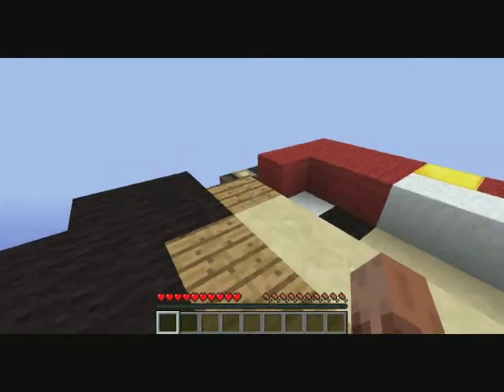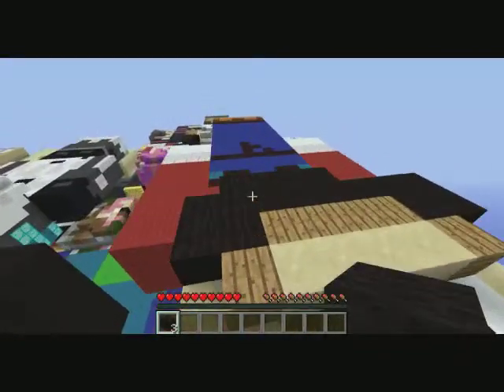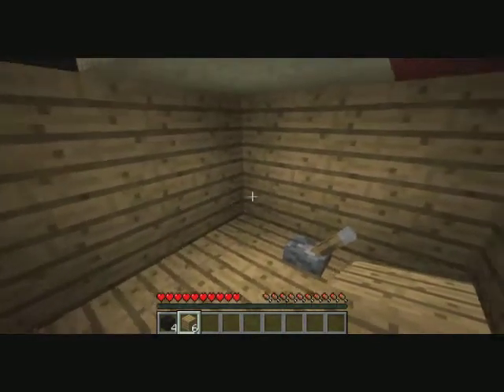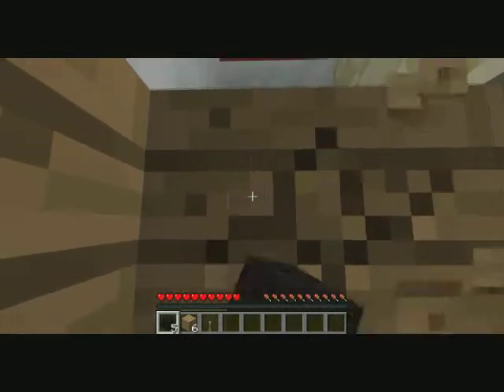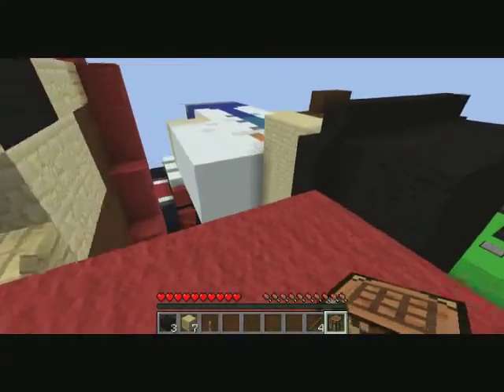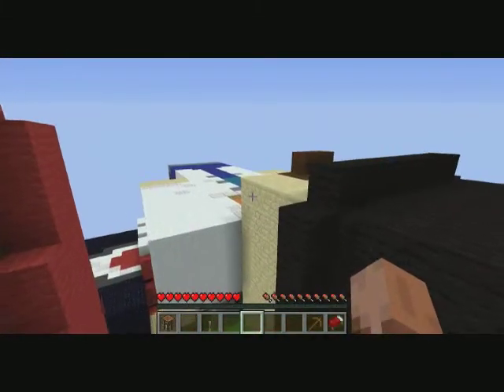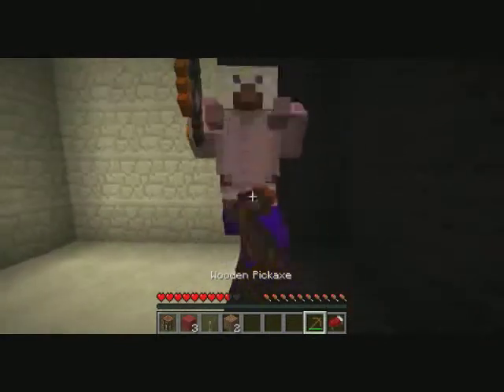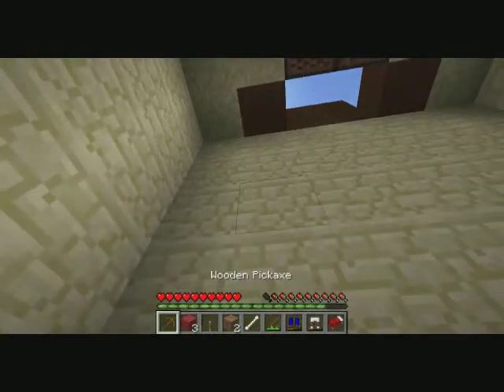Pile of bodies Survival. EP 1